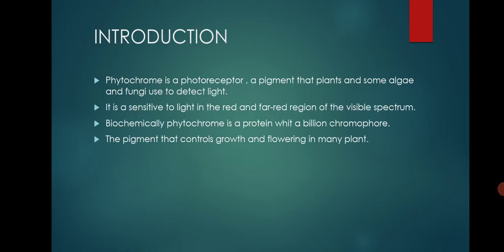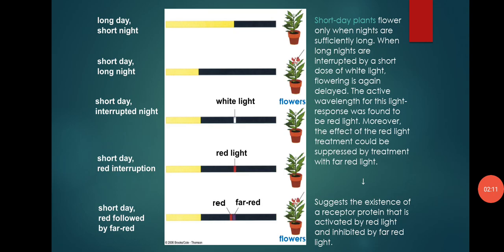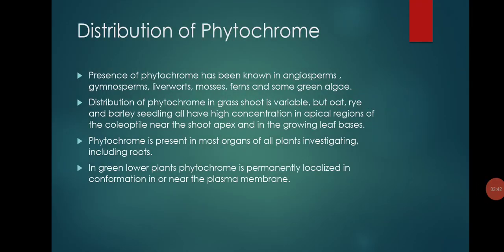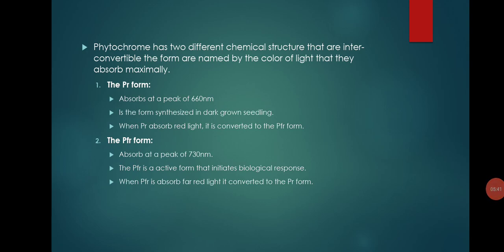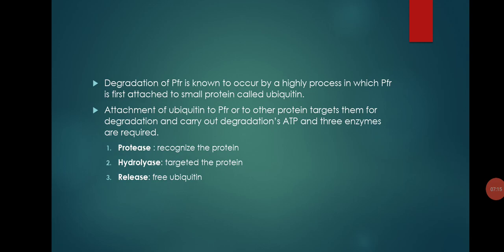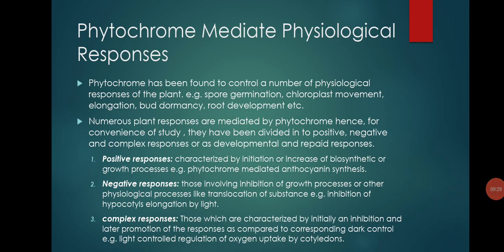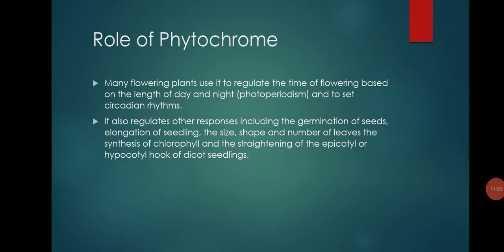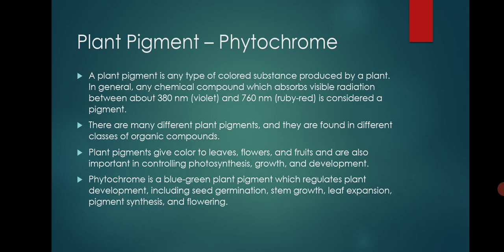Phytochrome Mechanism In Plants